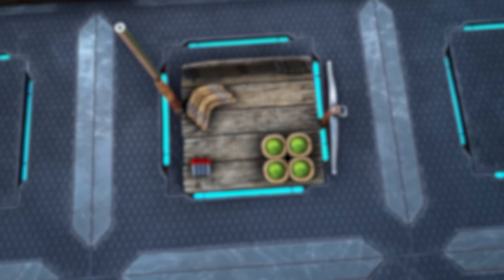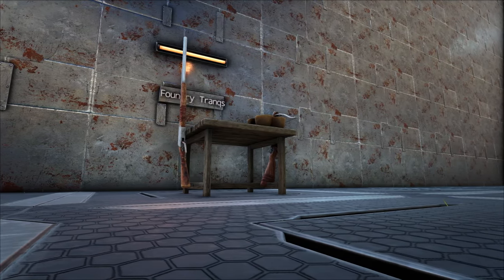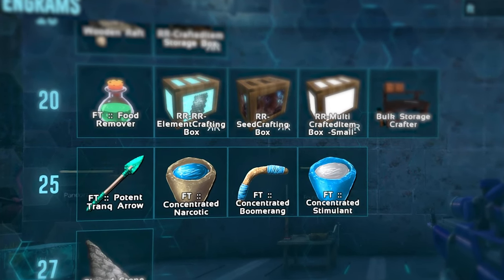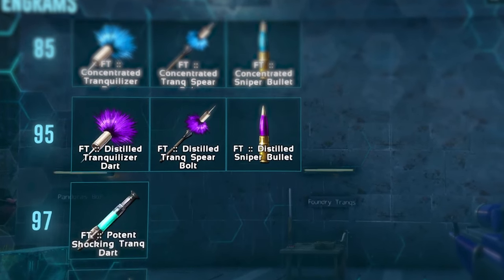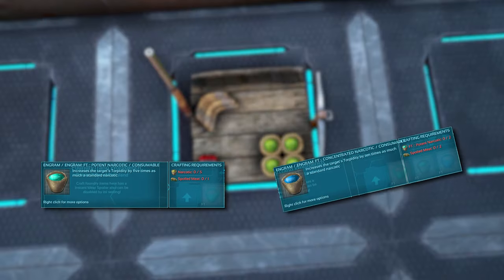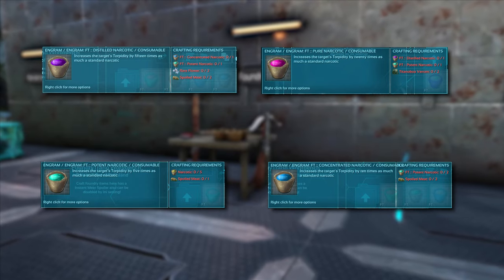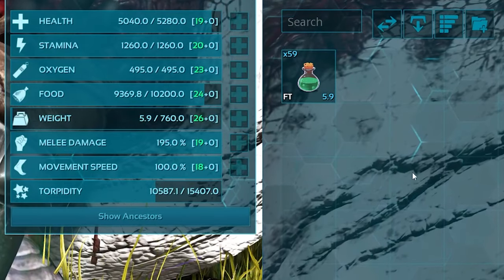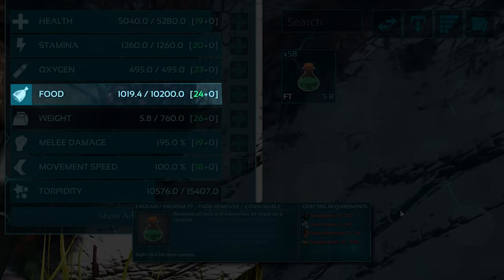The Last Tranq Ark Mod Youll Ever Need